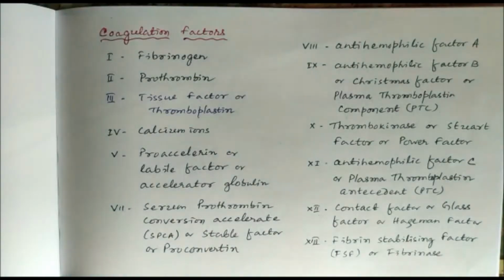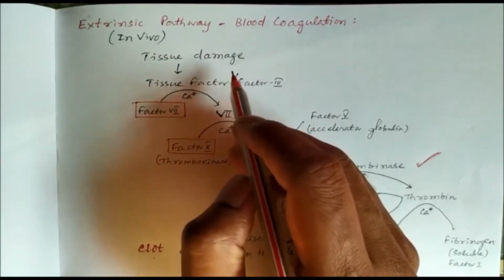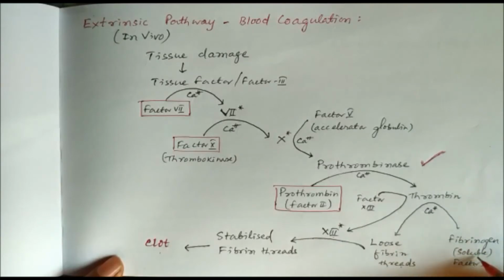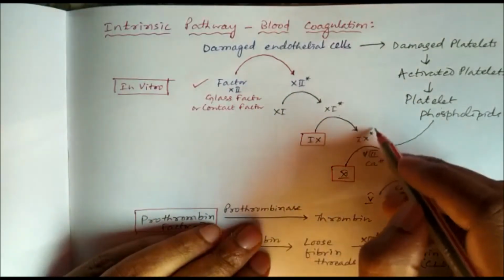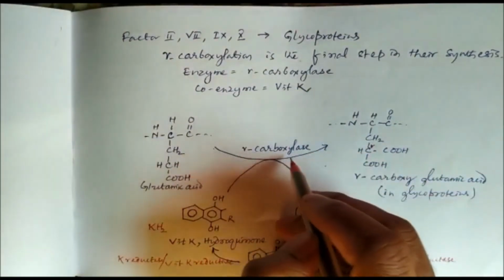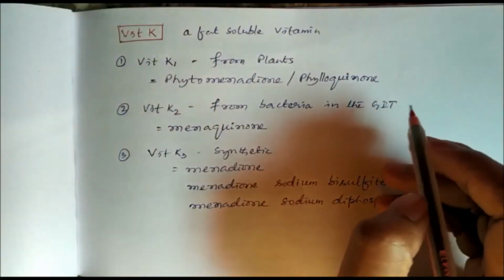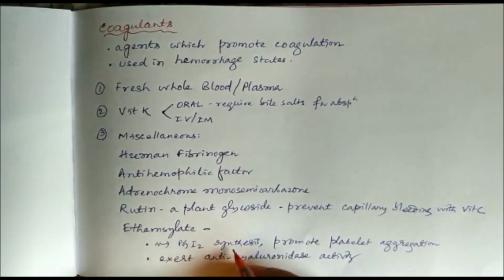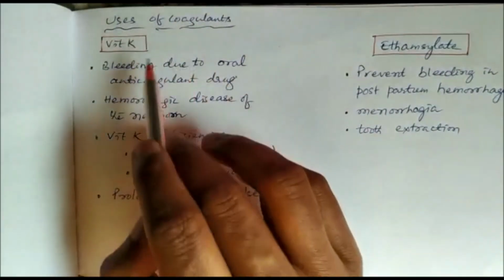Coagulants cardiovasculardisease coagulation pharmacology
These are the agents that promote the coagulation of blood. Vitamin K is a commonly used coagulant. They are used in the treatment or prevention of hemorrhage states.